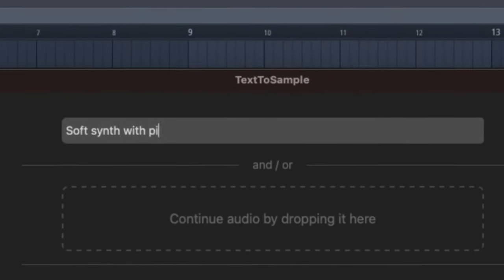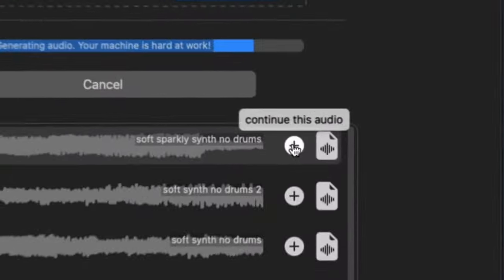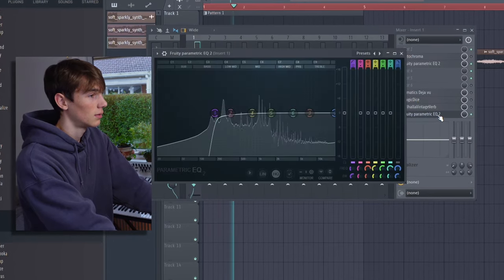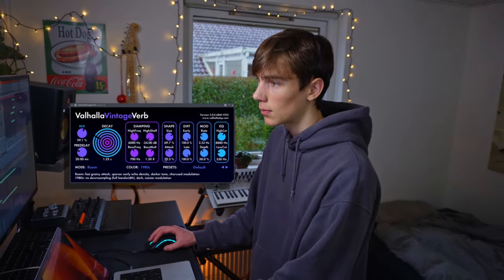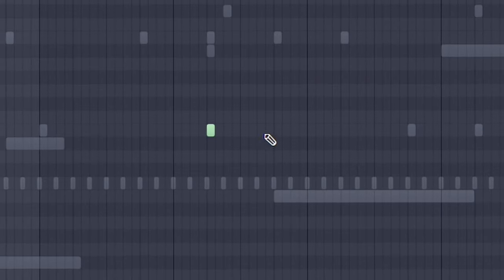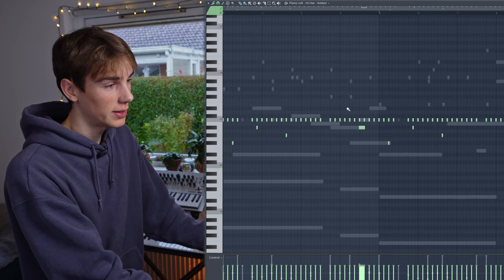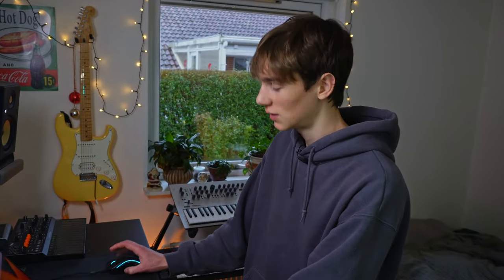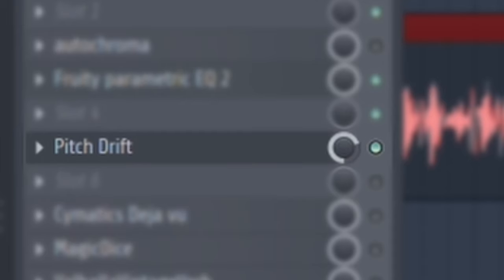Making The HARDEST Beats Using AI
Making 2 hard beats using TextToSample in FL Studio